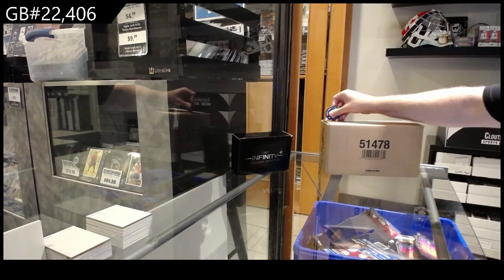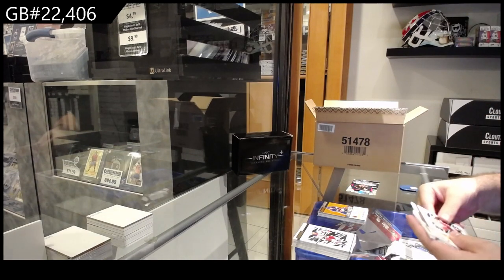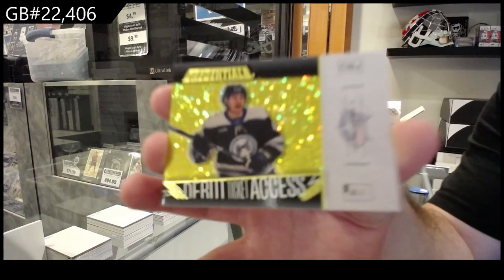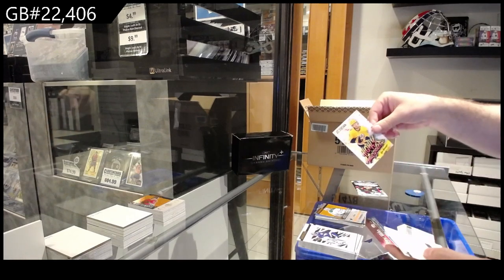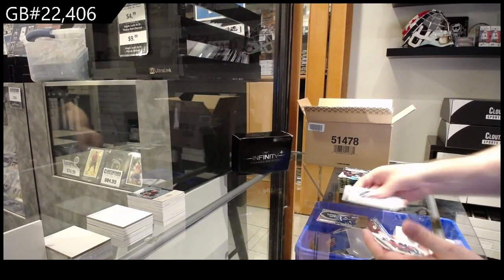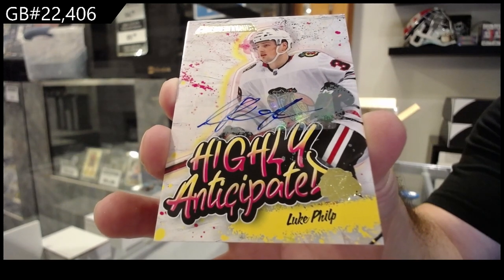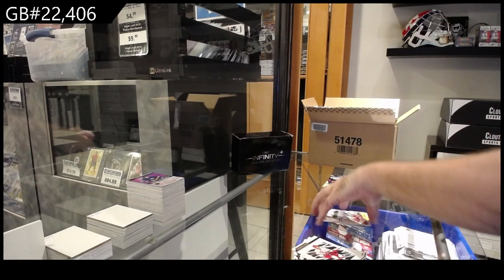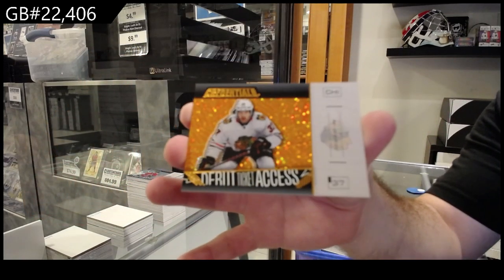2023-24 Upper Deck Credentials Hockey 10 Box Case Break - CNC GB #22,406